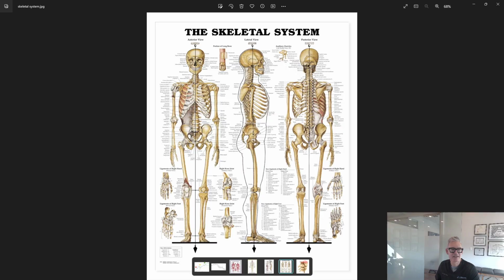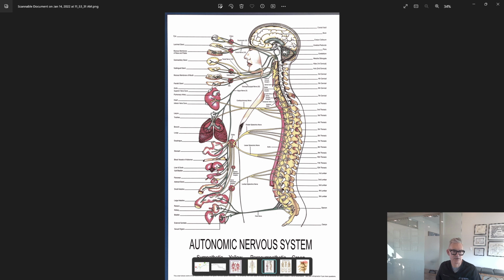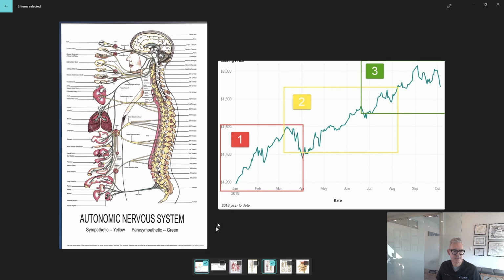Unlocking Relief: Understanding Low Back Pain, Sciatica, and Chiropractic Solutions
Are you tired of living with nagging low back pain that seems to radiate down your legs? In this informative video, we delve into the intricacies of low back pain, particularly at the bottom of the spine, and how it can lead to the often-debilitating condition known as sciatica. Join us as we explore the causes behind this discomfort and discover the potential solutions that chiropractic care offers.

Key Points Covered:

🔍Explaining the anatomy of the lower spine and its impact on overall health.
🔍Understanding how low back pain can escalate into sciatica.
🔍Unveiling the common signs and symptoms associated with sciatic nerve compression.
🔍Shedding light on the role of chiropractic adjustments in alleviating low back pain and sciatica.
🔍Real-life success stories: How chiropractic care has transformed the lives of individuals suffering from these issues.
🔍Whether you're someone grappling with persistent pain or just curious about maintaining a healthy spine, this video provides valuable insights into the world of low back pain and the potential benefits of chiropractic interventions.